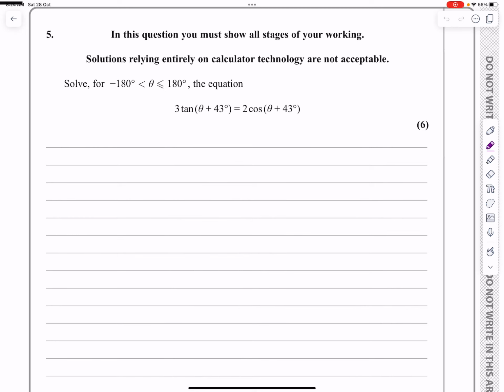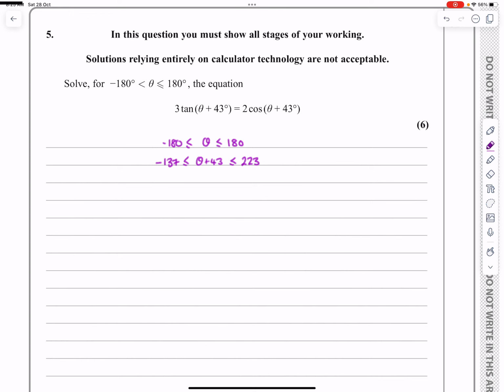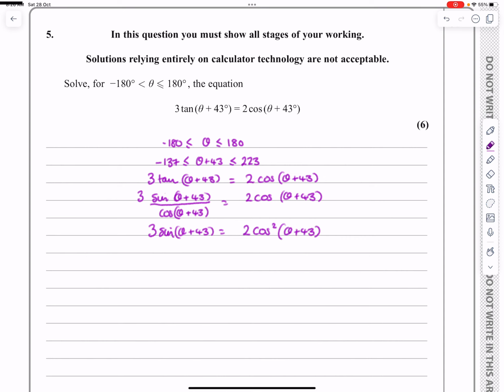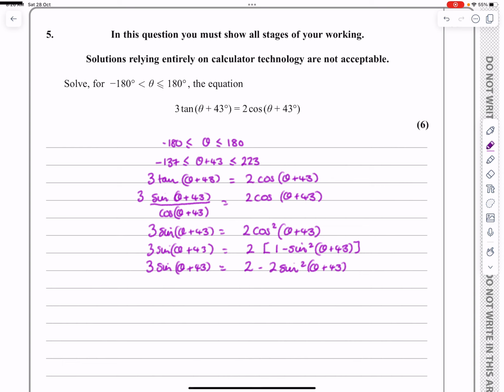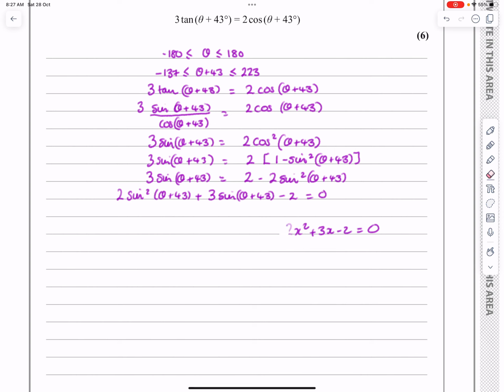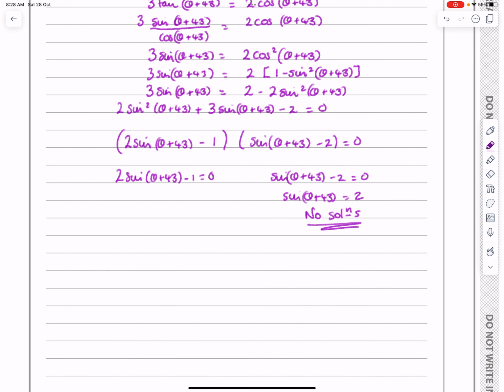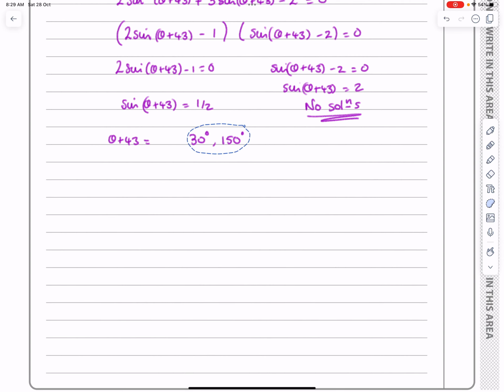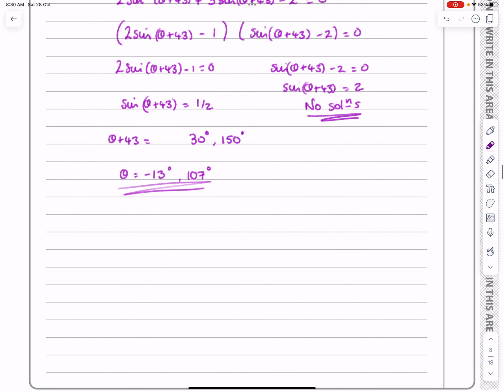IAL, Edexcel, Jun 2022, P2, Q5, Trigonometric Identities and Equations, Pure, Nick Peters, WMA12/01